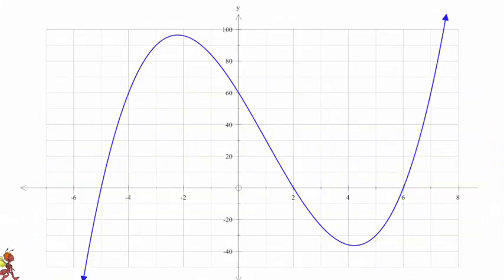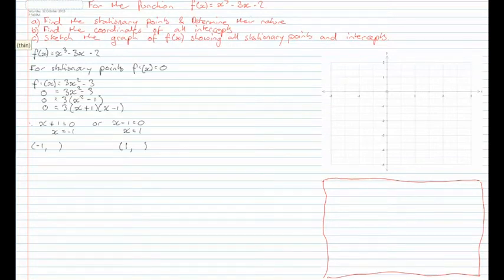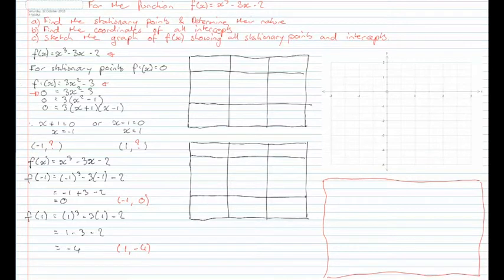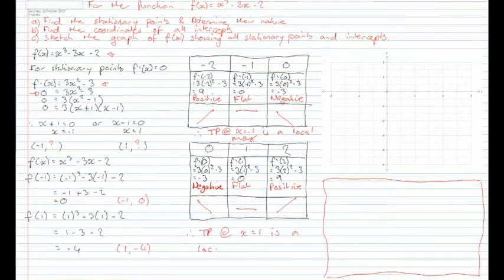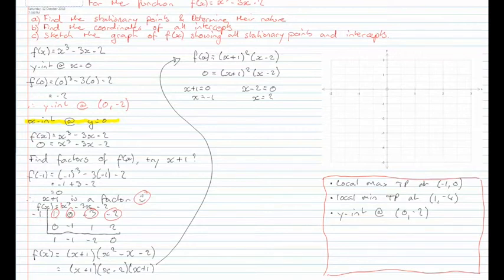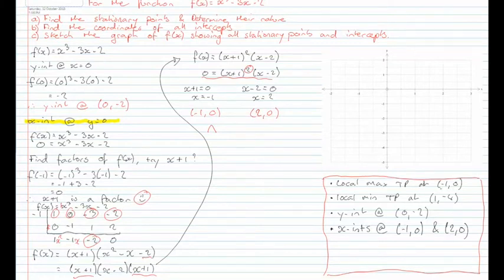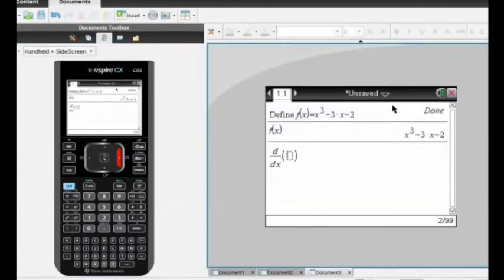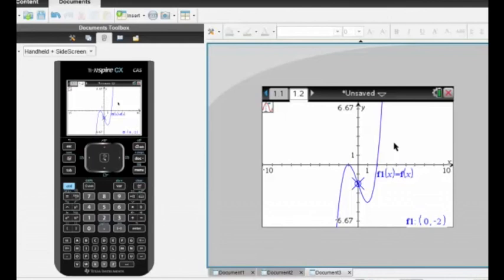9F Sketching functions containing stationary points (Part 1)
9F - Sketching functions containing stationary points